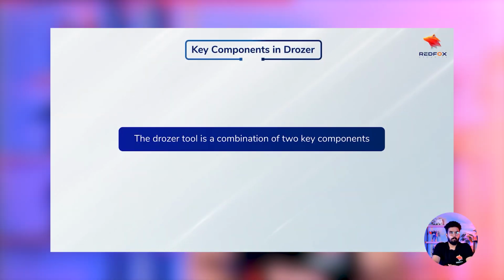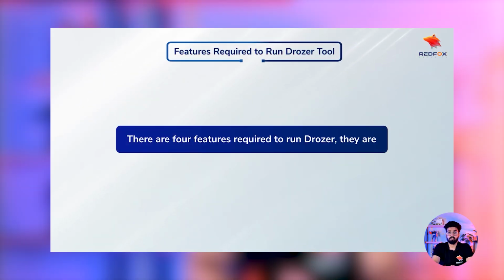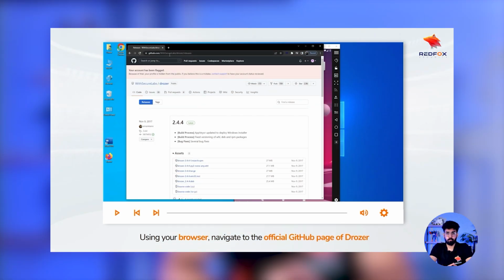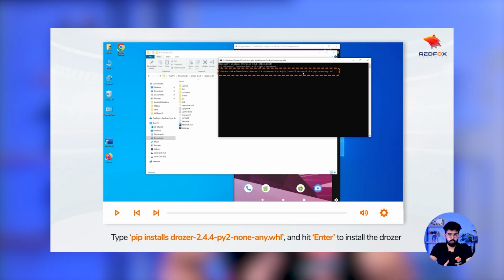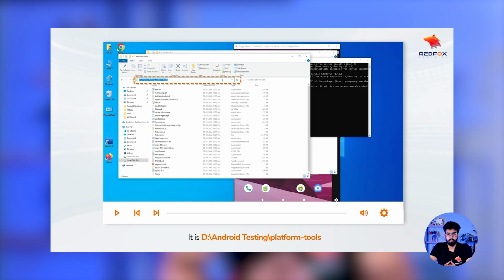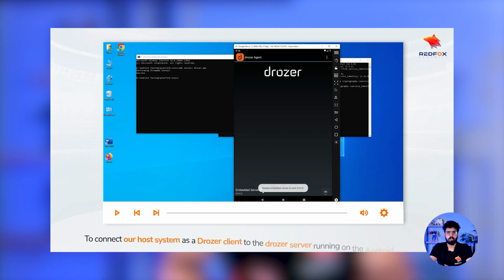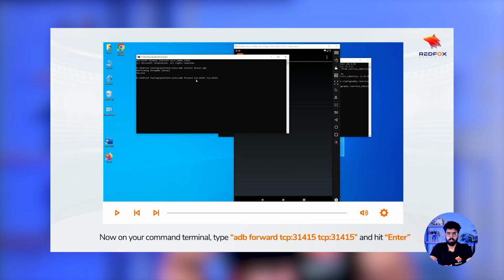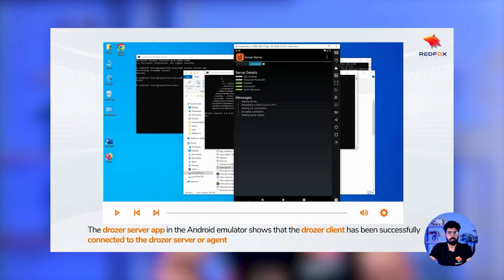Drozer for Android Pentesting | Find Vulnerabilities in Android Apps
Learn how to use Drozer for Android application penetration testing and security assessment.

In this practical tutorial, we explore how Drozer helps security professionals identify exposed Android application components, analyze attack surfaces, and test applications for common security misconfigurations.
You will learn how to:
• Set up and connect Drozer
• Identify installed Android applications
• Analyze an application’s attack surface
• Discover exported activities, services and broadcast receivers
• Test content providers
• Interact with vulnerable Android components
• Identify potential security risks and misconfigurations

This video is useful for Android pentesters, mobile application security professionals, ethical hackers and cybersecurity learners who want to improve their practical testing skills.